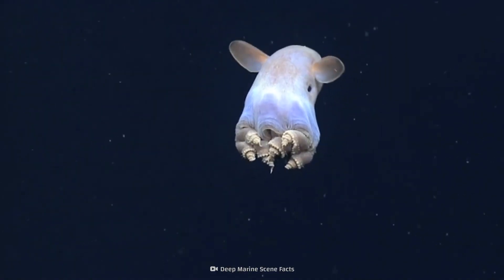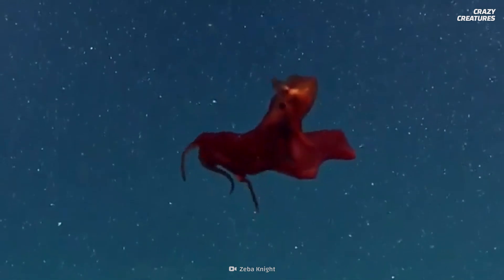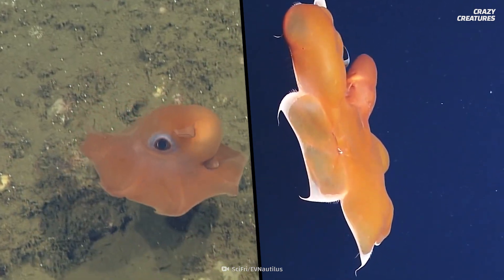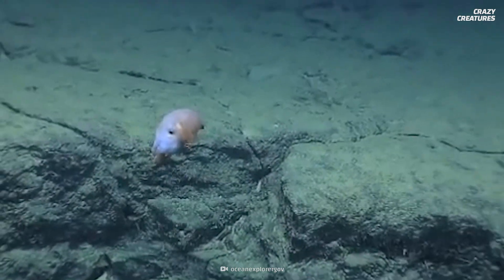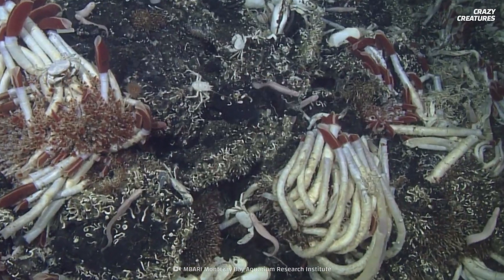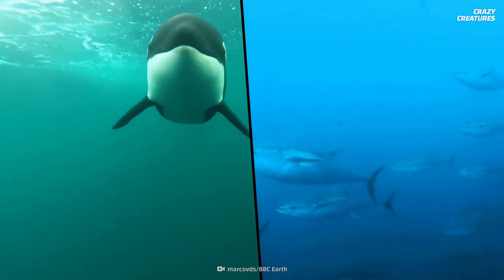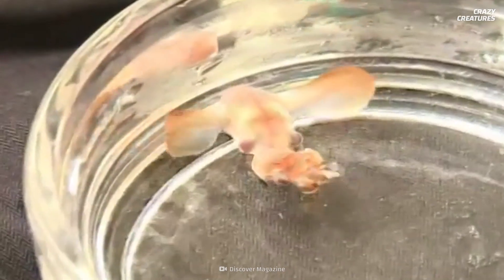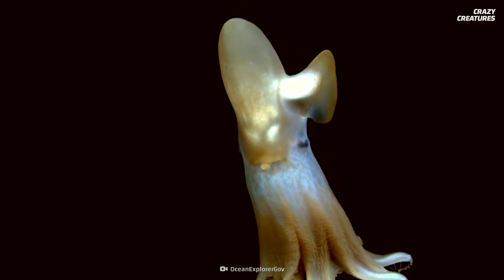The Cutest Octopus You'll Ever See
Is Dumbo an octopus, not an elephant? This little cephalopod is absolutely adorable! Look at those floppy ears. So what does a Dumbo octopus use its ears for? How do these octopuses catch their prey, and why are they so cute?

00:00 Dumbo octopus
00:36 Habitat
01:30 Ear fins
02:39 Diet
03:22 Adaptations